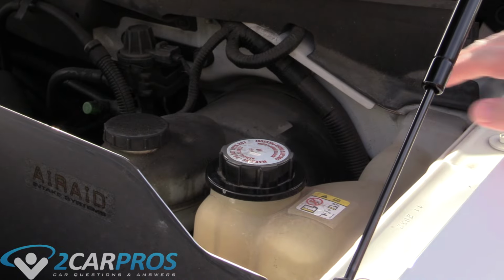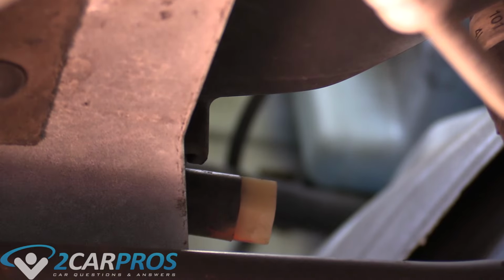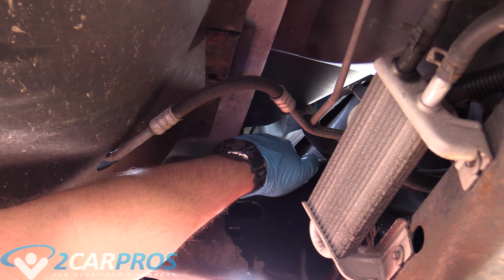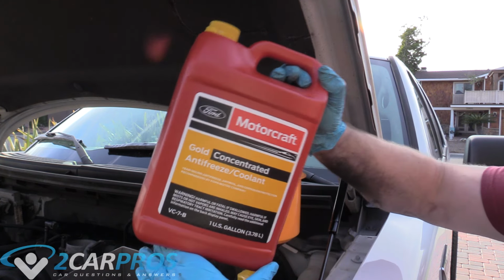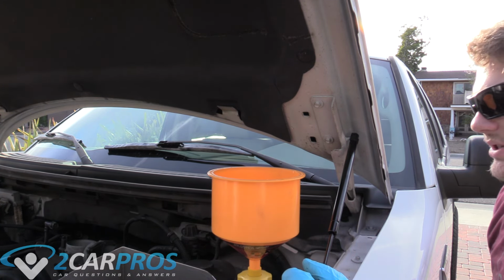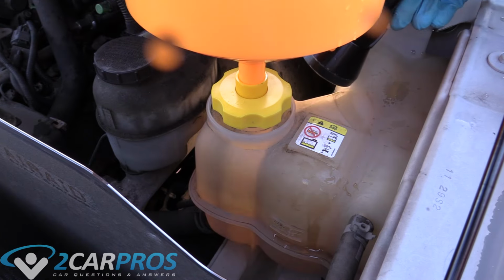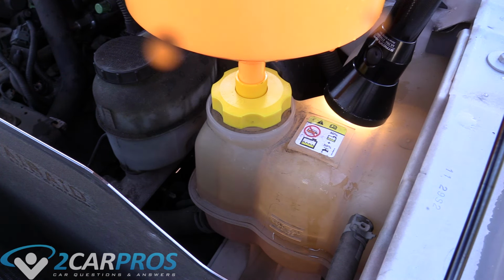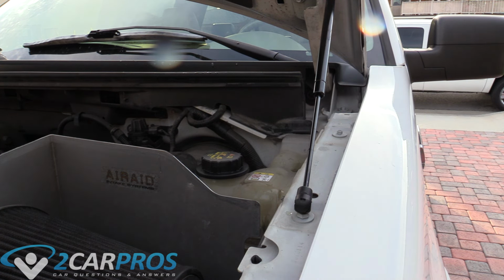How to Replace Coolant Ford F-150 5.4L 2004-2008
This is how to change the coolant for a Ford F150 5.4L 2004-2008. I used a little over a gallon of coolant concentrate and a little over a gallon of distilled water. Doing this job is fairly easy and you really only need a bucket. If you are going to use a socket on the plastic drain plug BE GENTLE it is plastic and fragile.

Link to Coolant